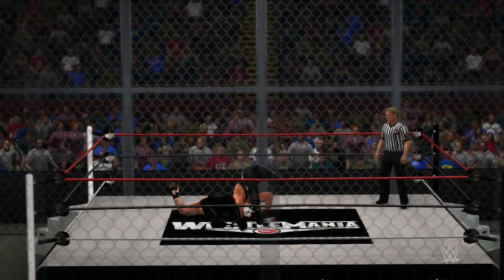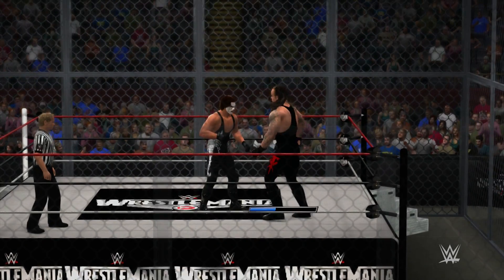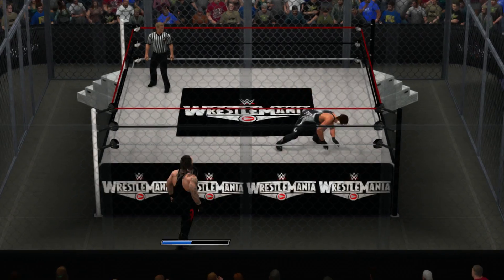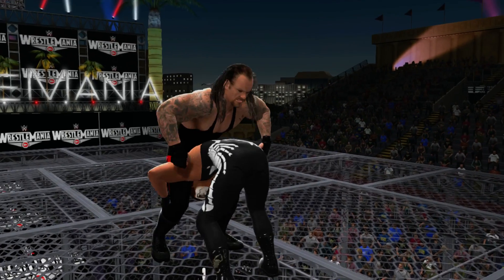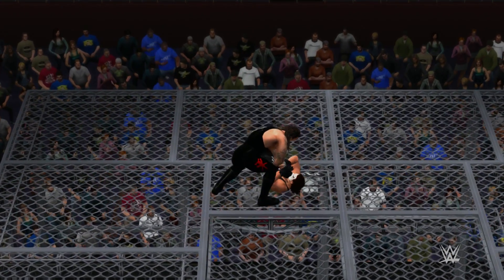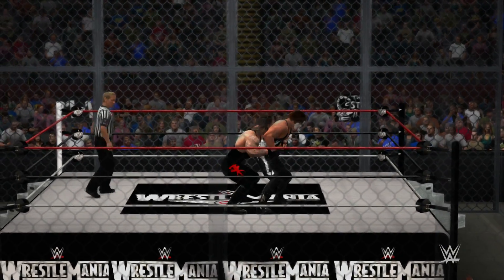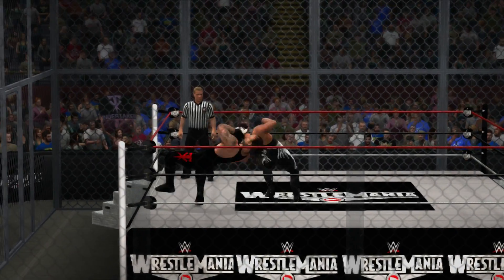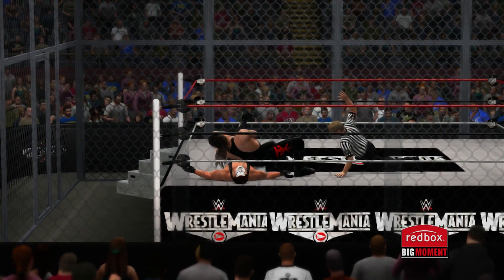WWE 2K15 Sting vs Undertaker 2 out of 3 Stages of Hell in a Cell 1080p HD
1080p HD gameplay from WWE 2K15 played on Legend Difficulty. This is a Hell in a Cell match between Sting vs Undertaker 2 out of 3 falls at the WrestleMania XXXI arena.

Gameplay & Commentary by Skool for Randum GP